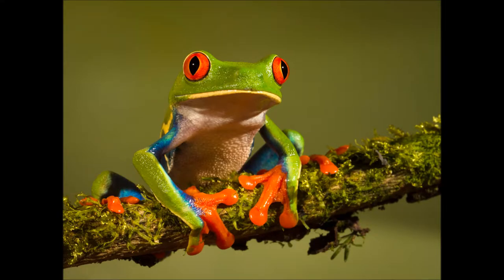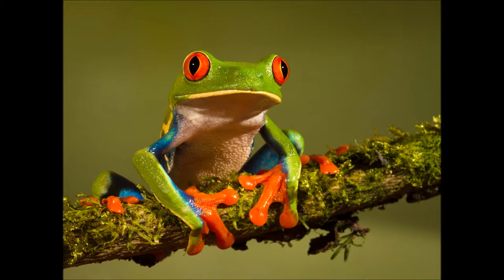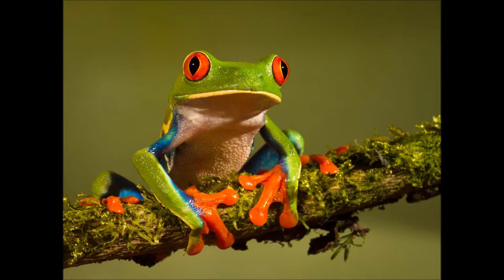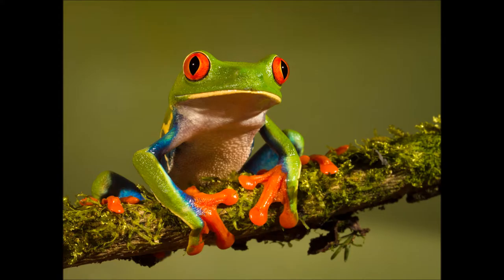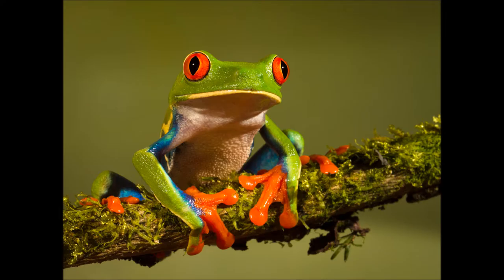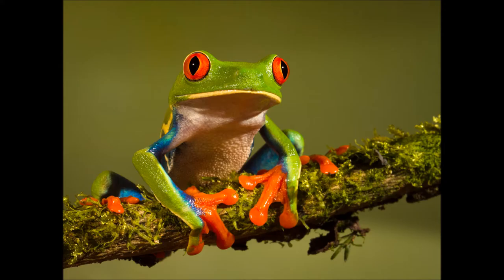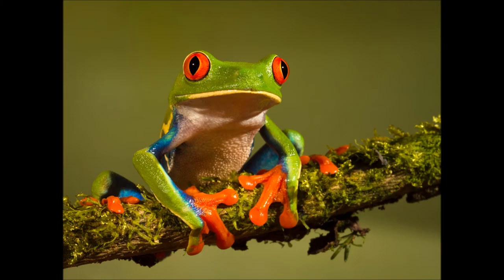Science Second: Podcast 1 - Frogs